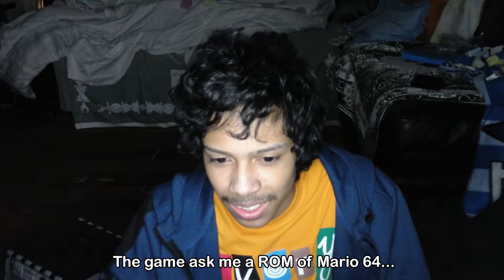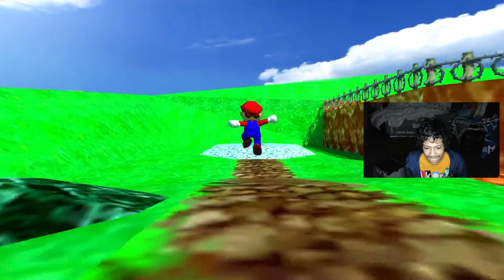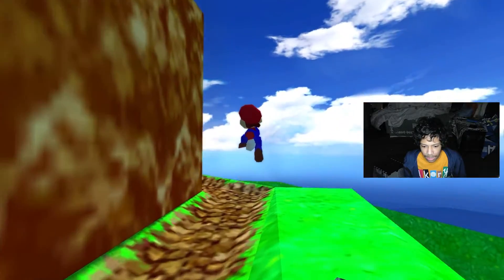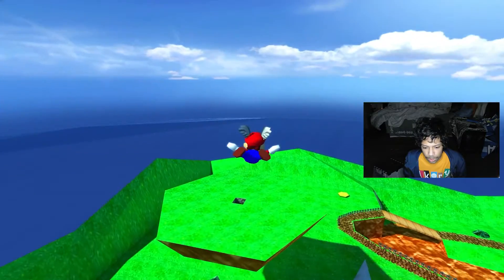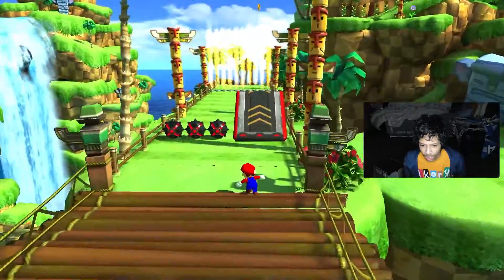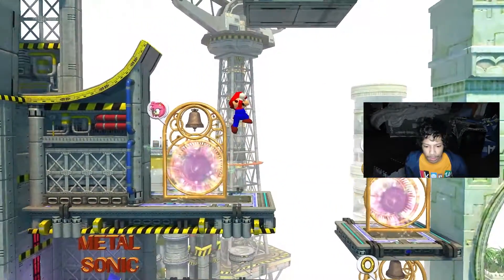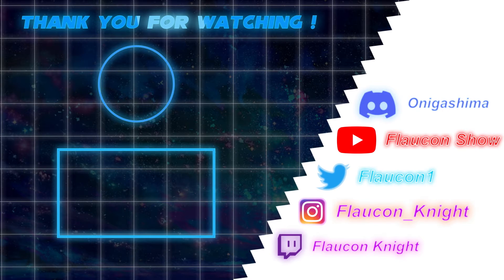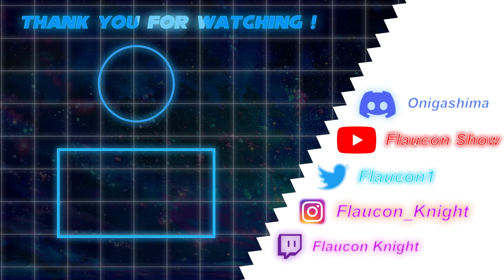Sonic Generations mods going really far.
Today's video is about the SM64 mod who allows you to play Mario from Mario 64 with his own moveset punch, jump, physics even swimming or the wing cap are here and for a more immersive experience I play in the Bob-Omb Battlefield.

⏱ Timestamps :
00:00 I introduce the mod
01:54 Bob-Omb Battlefield
05:05 Green Hill (Modern) / Missions
06:39 Chemical Plant (Modern) / Mission 3
08:18 Some talks
09:12 Outro

🌟All links for the mods :
🌌SM64 Generations by Skyth :

Sonic Generations (PC/Steam) - 2011